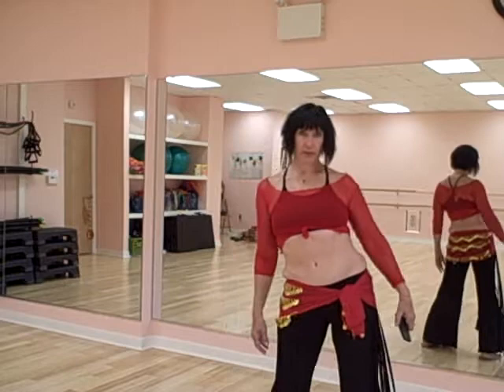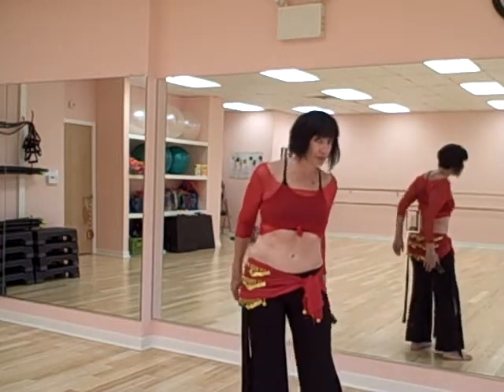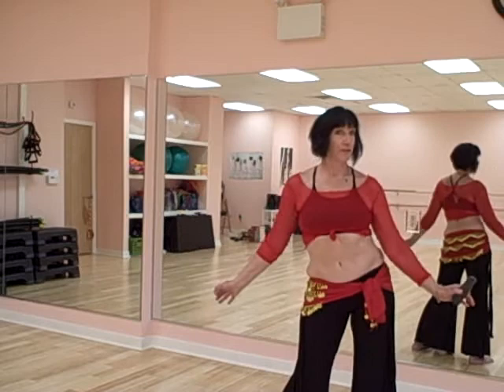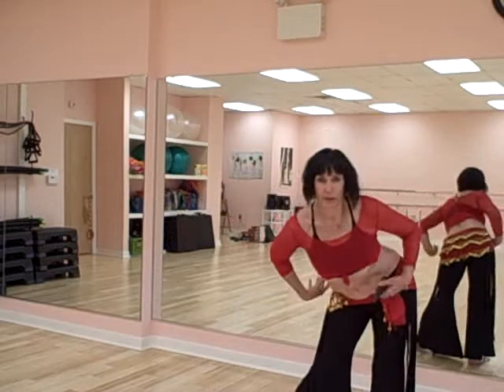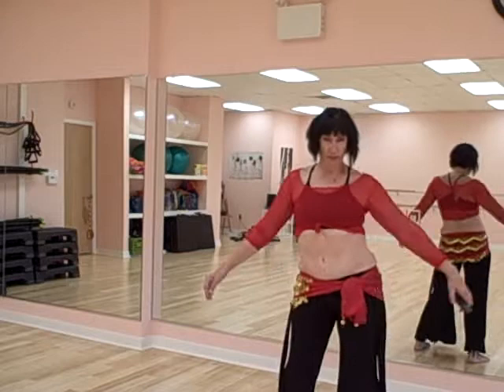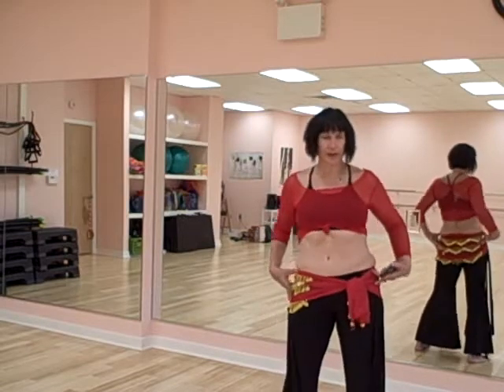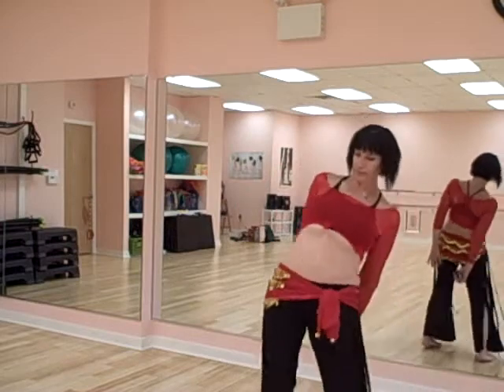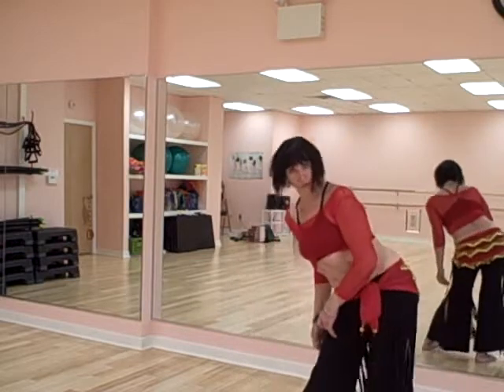outshine_hipcircles_kimsdagurl_Kim(Kimilla)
Big Hip Circles: Kim's Bellydance Class at Outshine Studio in Stowe, PA